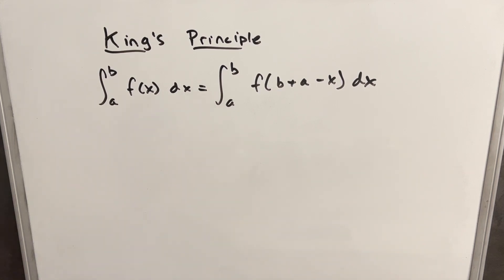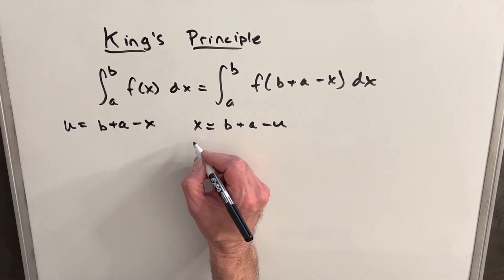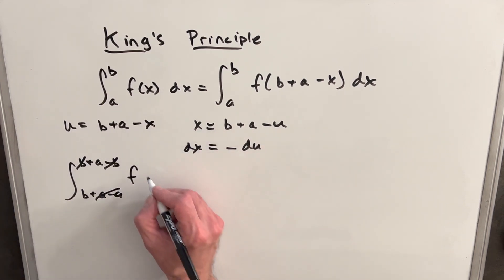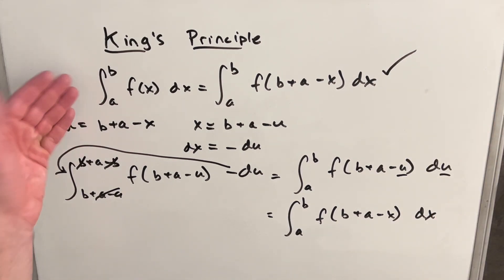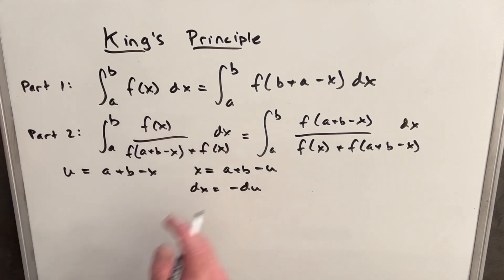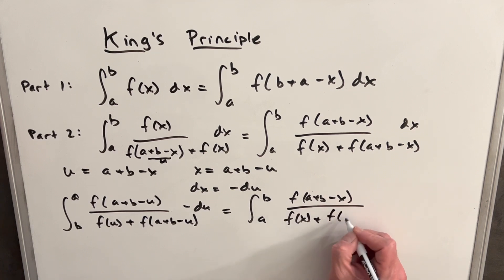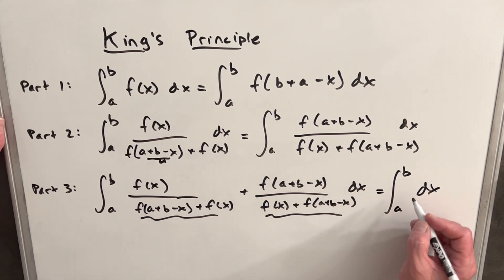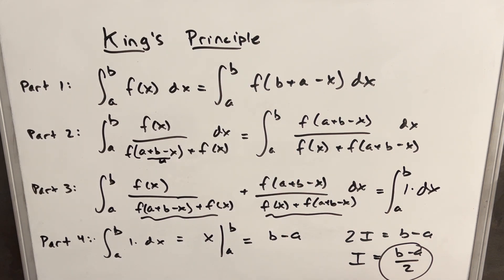King principle: Why it works. How it works.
Practice integrals